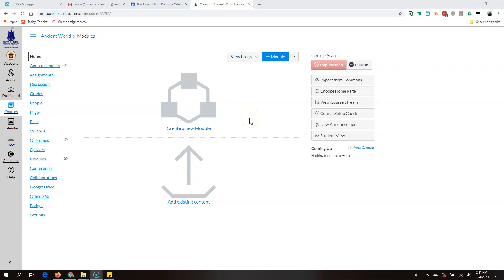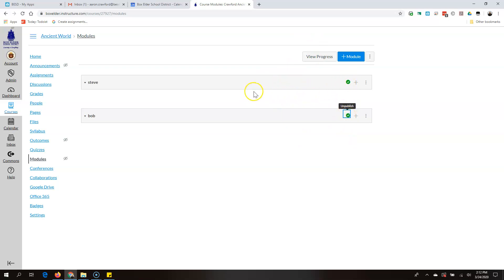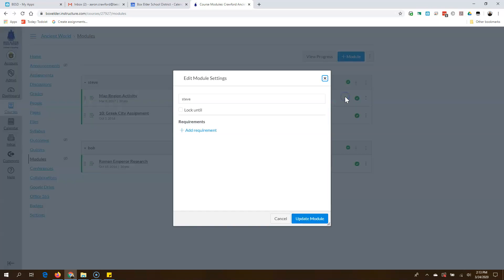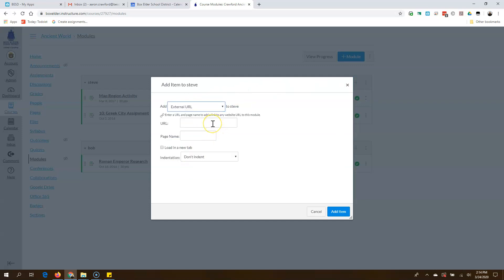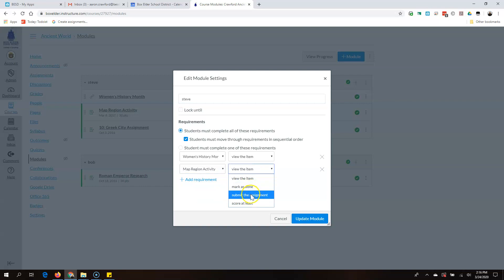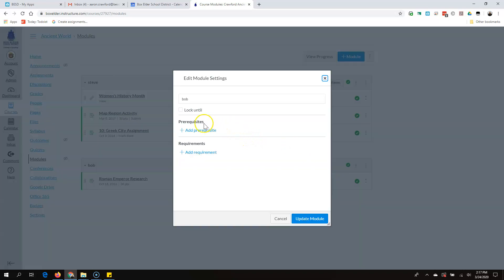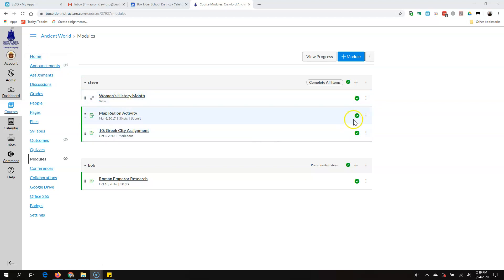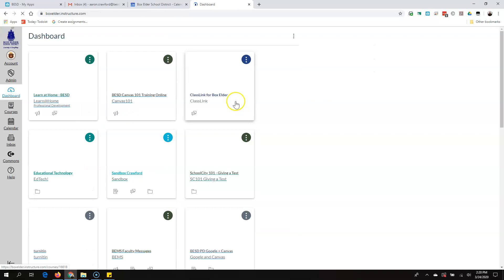Canvas - Using Requirements and Prerequisites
This video demonstrates how to use requirements and prerequisites to control what students can see in Canvas.

This is a good way to do something like ensuring students have done the review before they take the test.